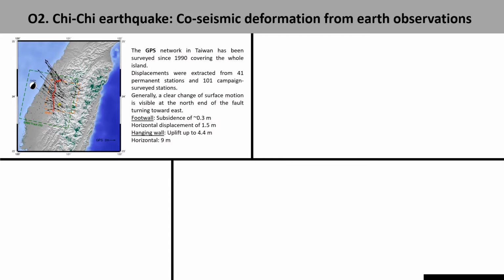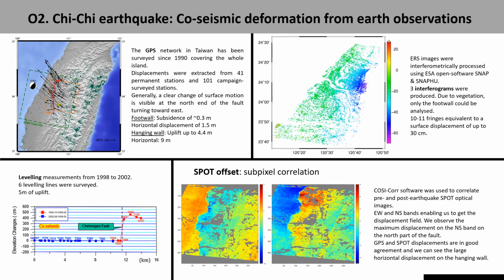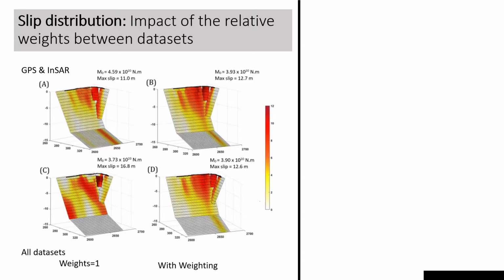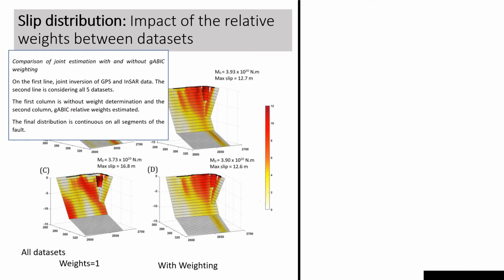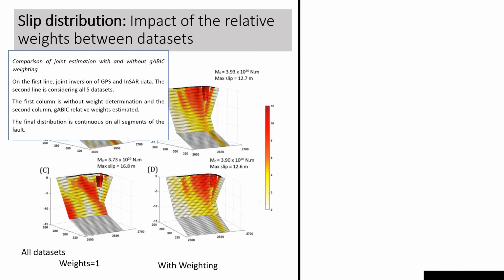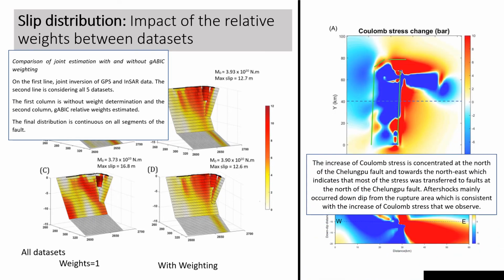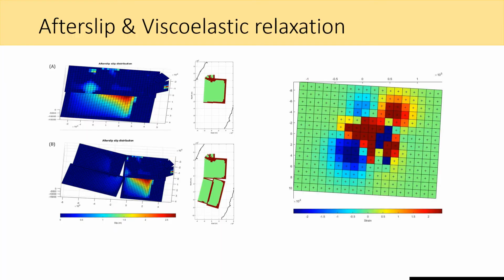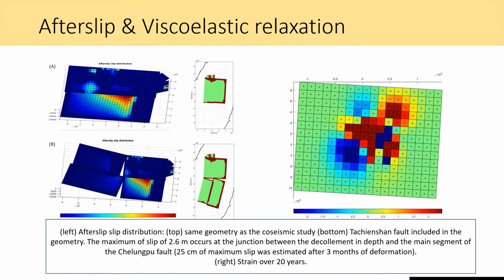ID 342 Co& Post seismic Deformation of the 1999 Mw 7 6 Chi Chi Earthquake Analysed Using a Combinati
Marine, Roger, Newcastle University